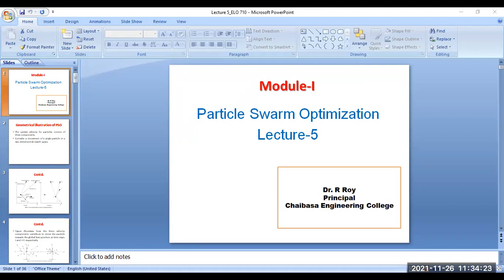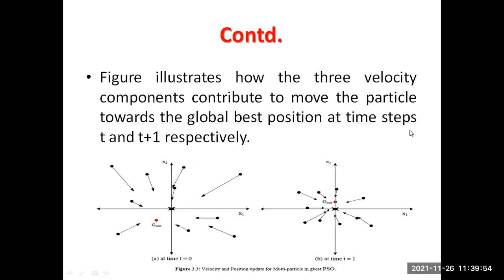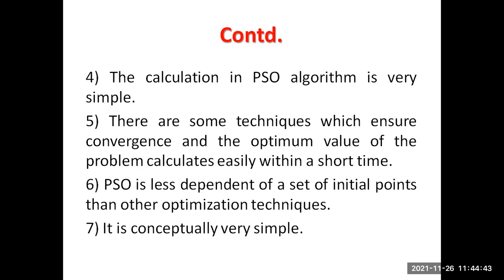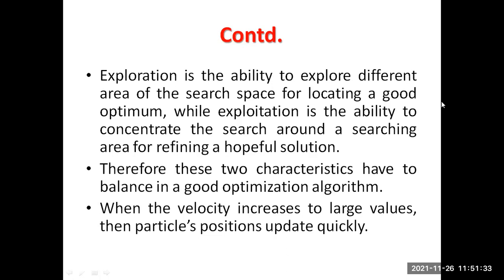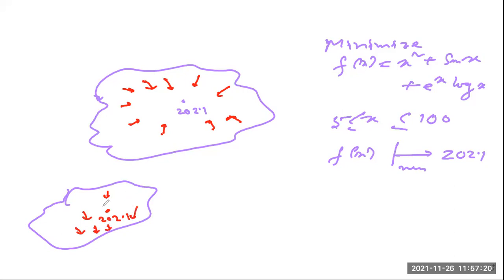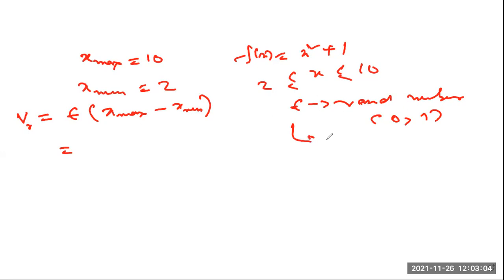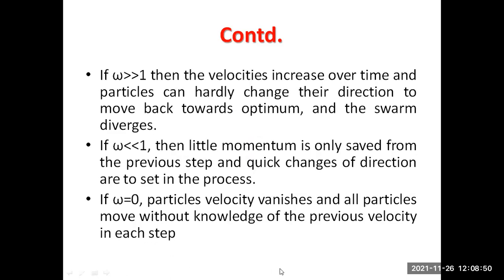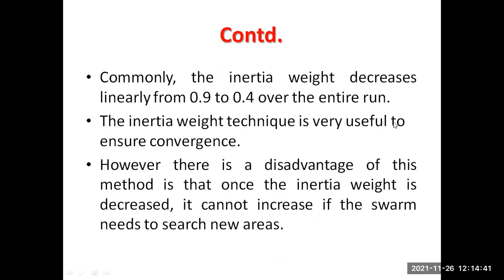Lecture5 Module I ELO710 26 11 21